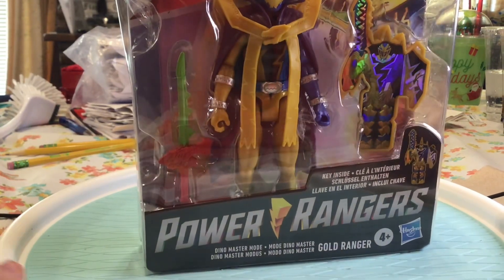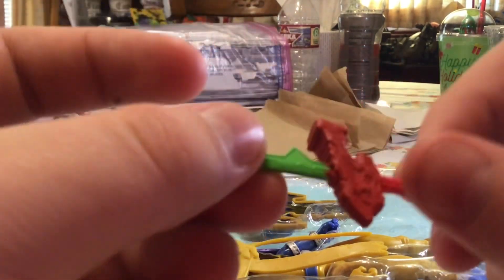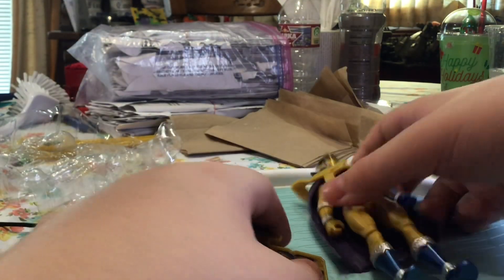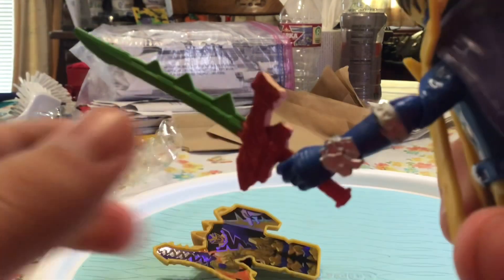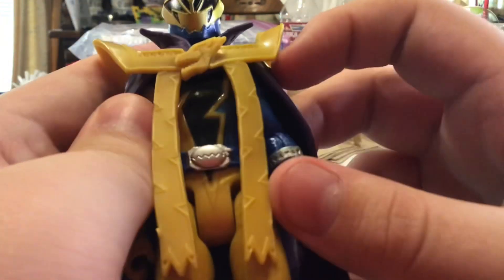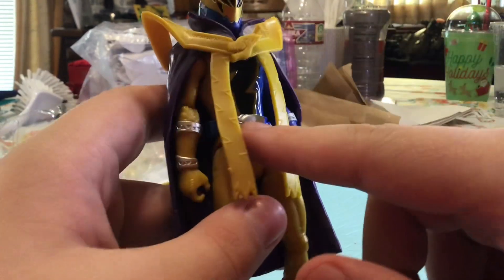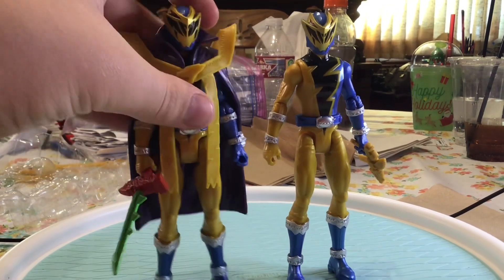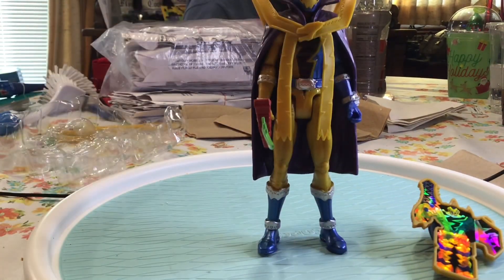Power rangers Dino fury gold ranjer master mode